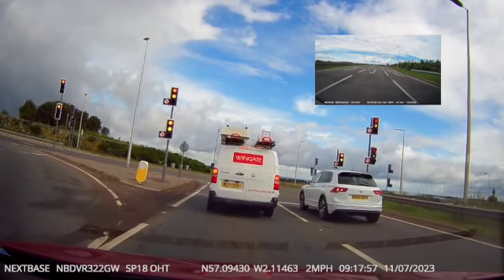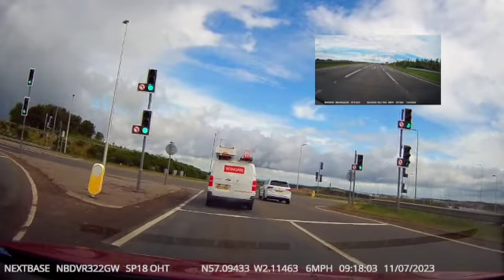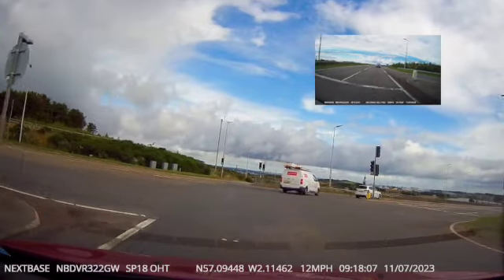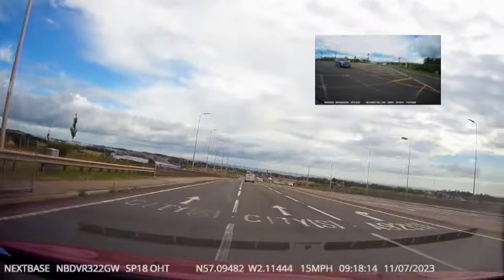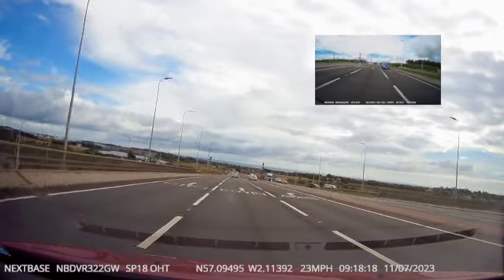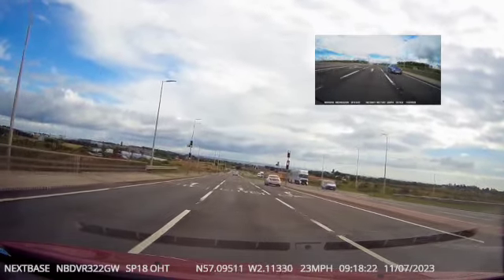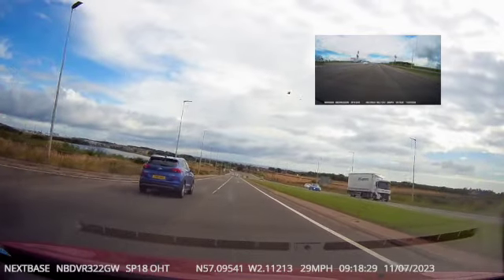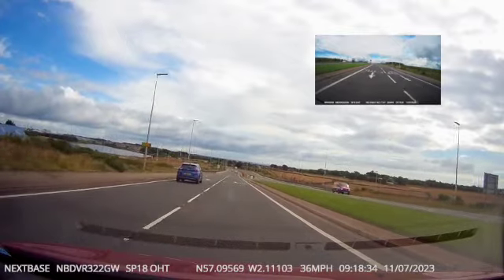Fail Focus: Lane Discipline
Both lanes go right.
Enter left, leave left / enter right, leave right
Do NOT change lanes mid way through the junction!